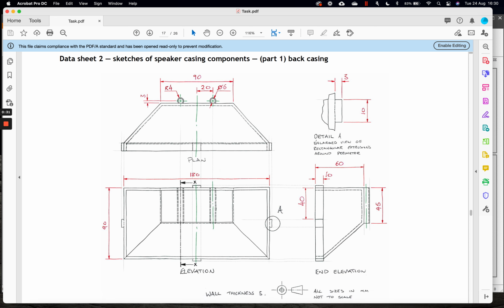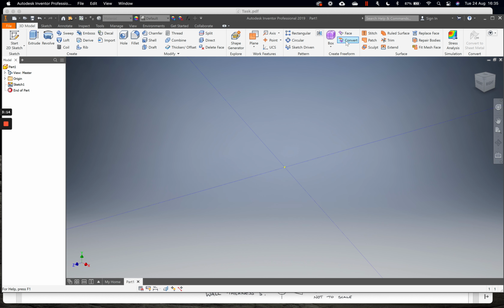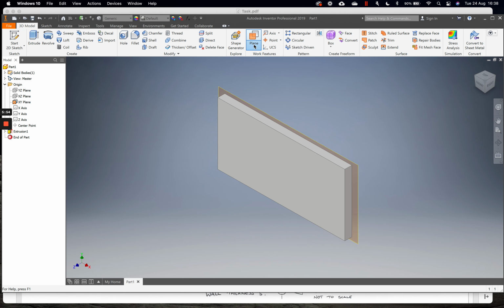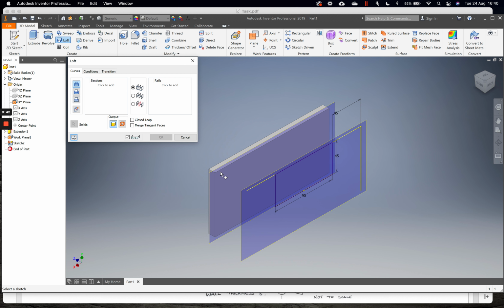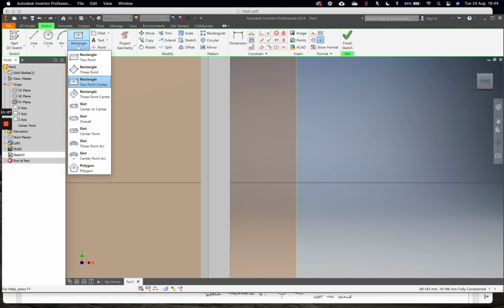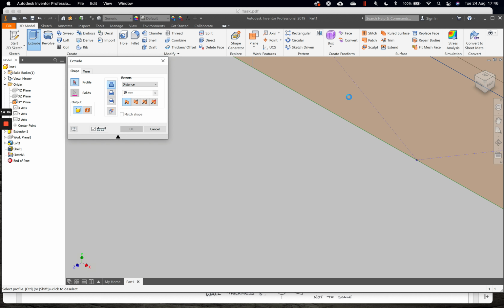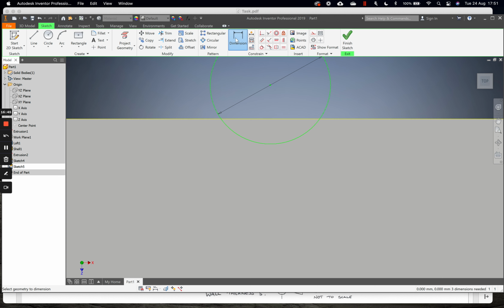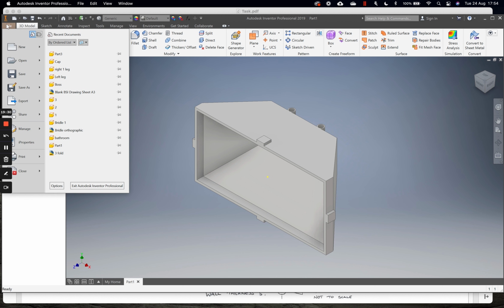HGC Inventor - Speaker Case